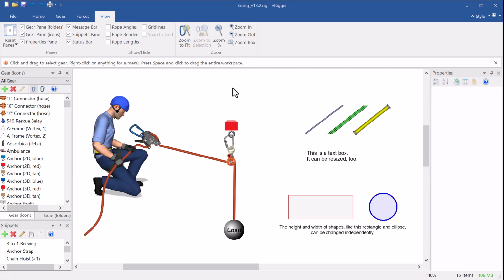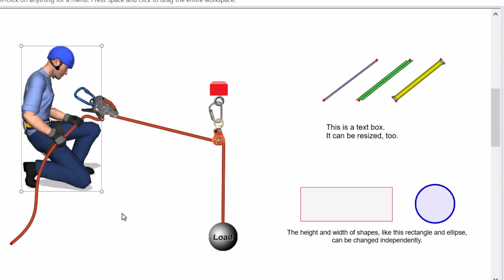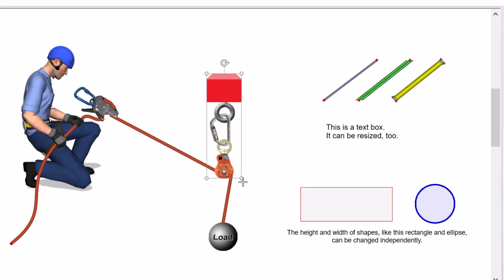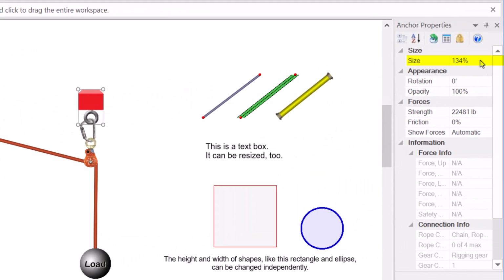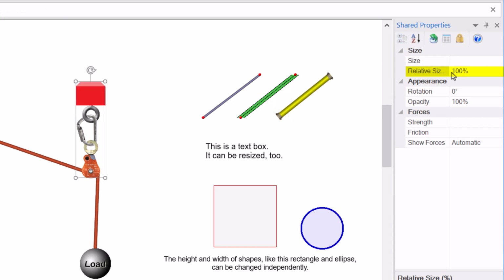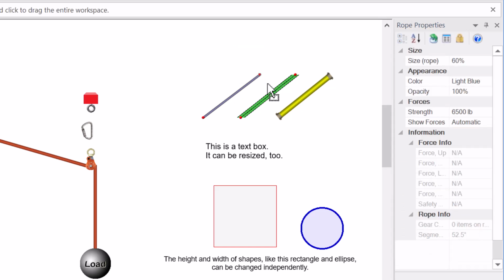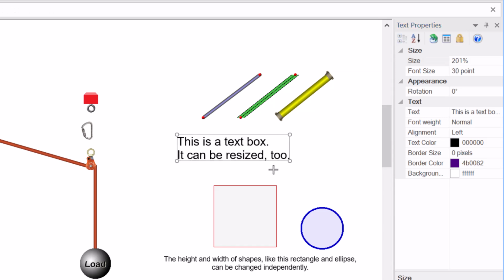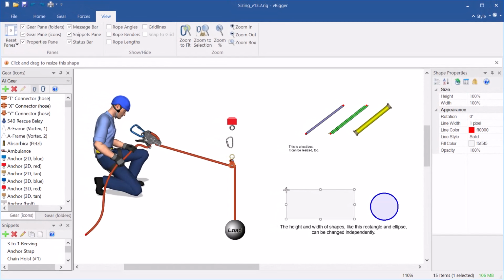Sizing Items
Learn how to size items using your mouse and the properties pane, and see tips and tricks on sizing rope, webbing, text, and other items.